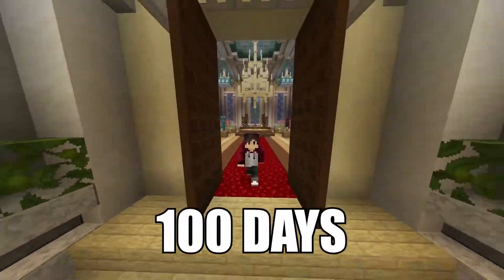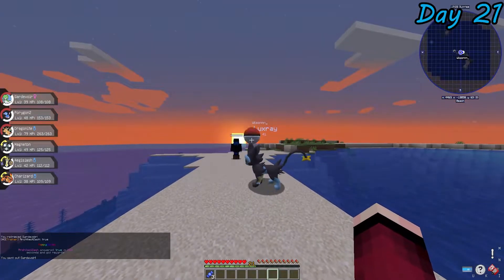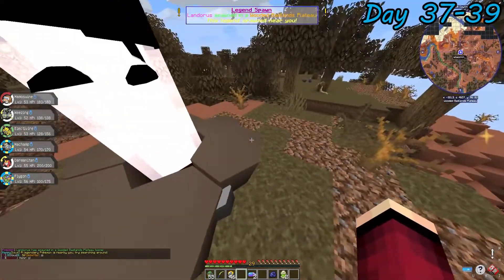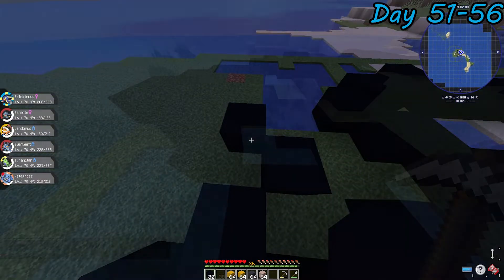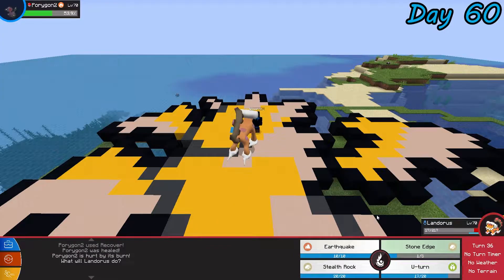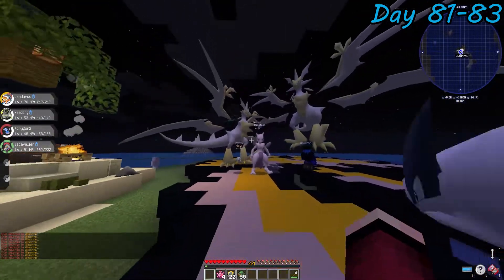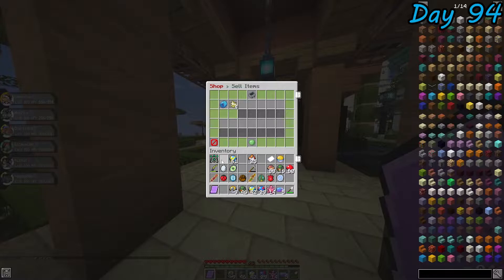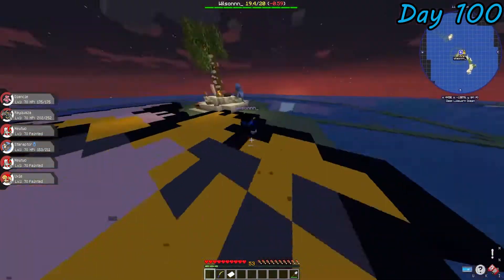I Survived 100 Days In Minecraft Pixelmon (Here's What Happened)!!!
This video was a tone of fun to make and massive thanks to the team at the happycloud server to let us bring this to you guys.  Just A massive thanks to you guys as well for all the support and encouragement to bring you guys these videos.😃

Also most of my music is from GlitchxCity an amazing artist make sure you check out all of her Pokemon stuff its amazing.